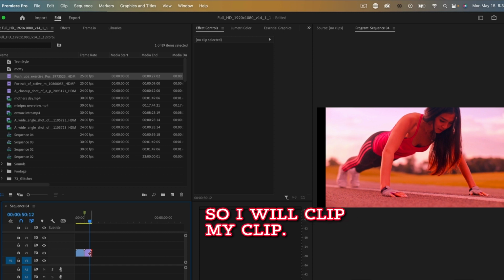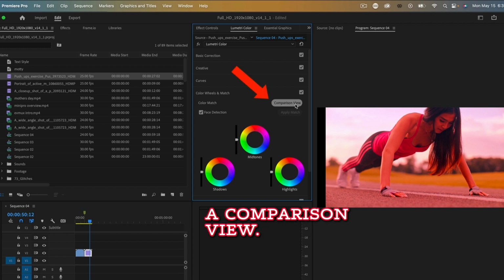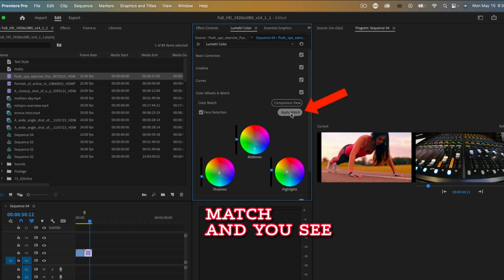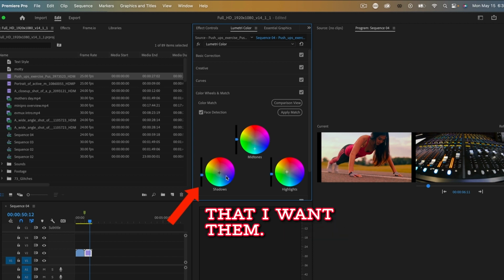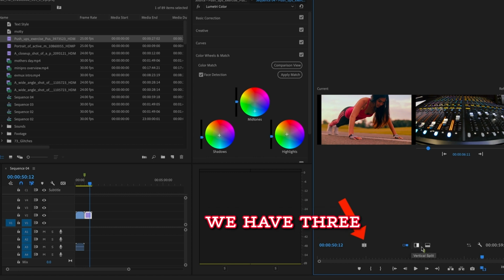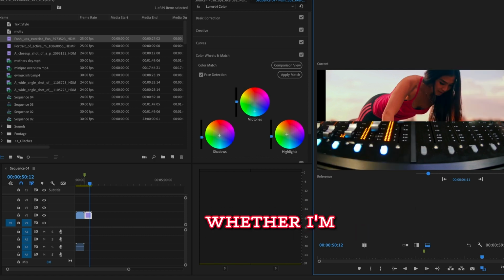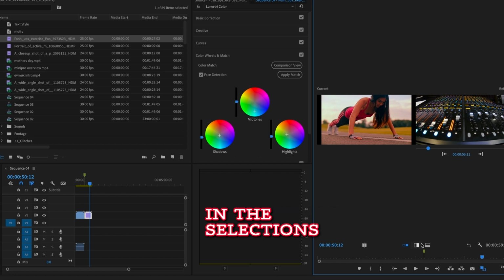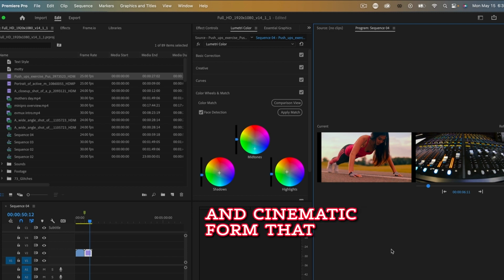Coloring Matching in Premiere CC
How I se Premere CC to color match footage, and clips.